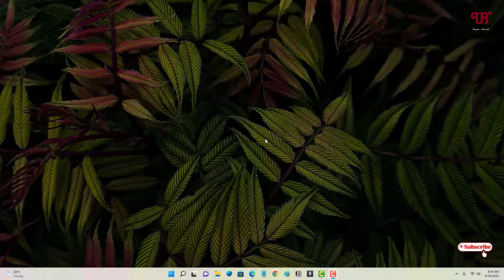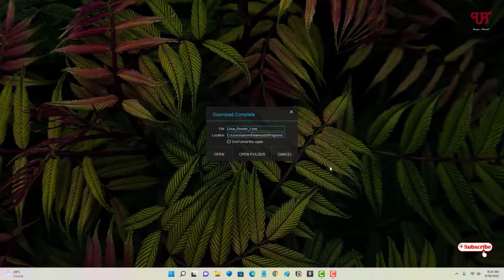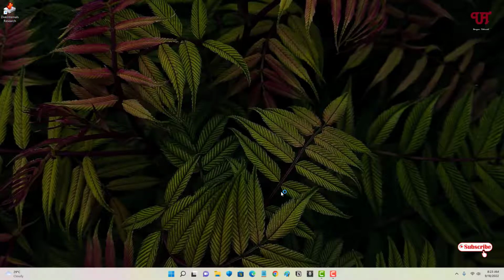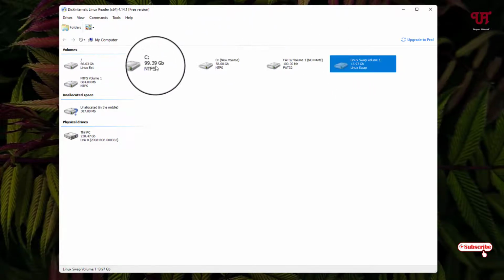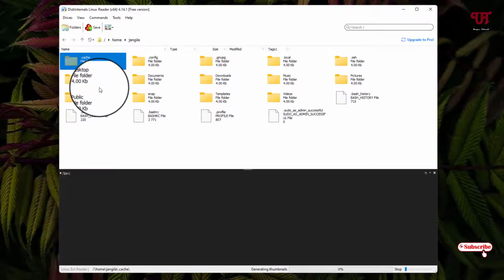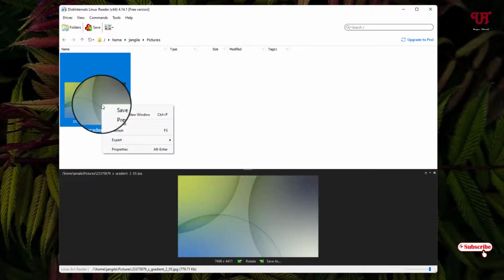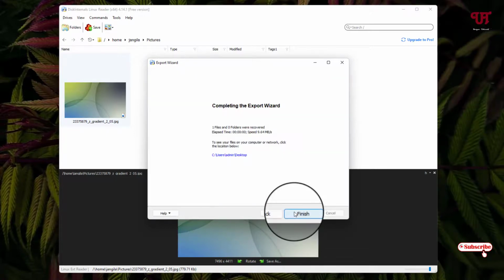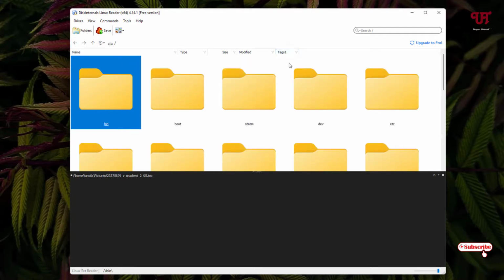How to access all the Linux Files and Folders directly from Windows in a Dual Boot computer ?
This video tutorial is all about How to access all the Linux Files and Folders directly from Windows in a Dual Boot computer.